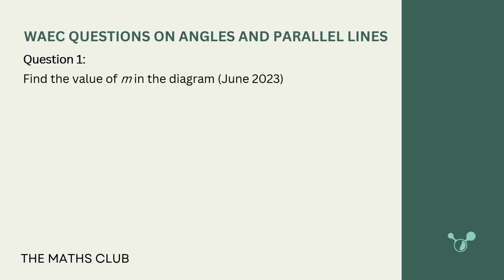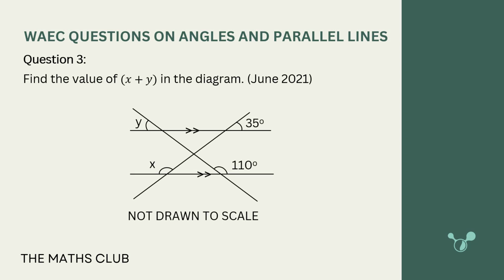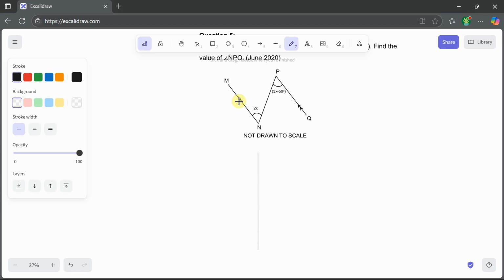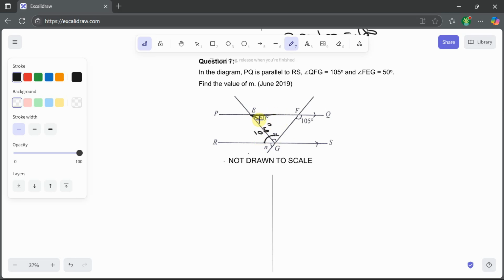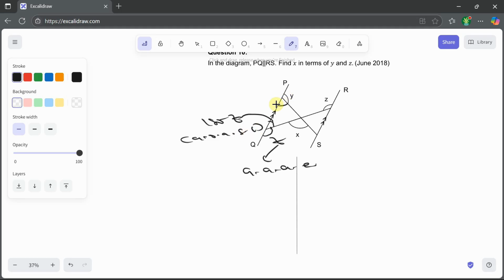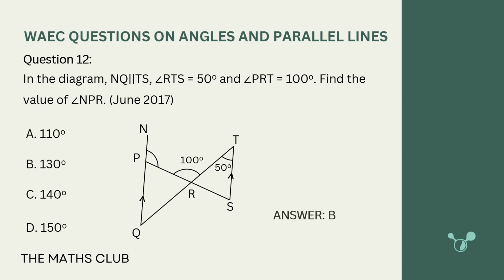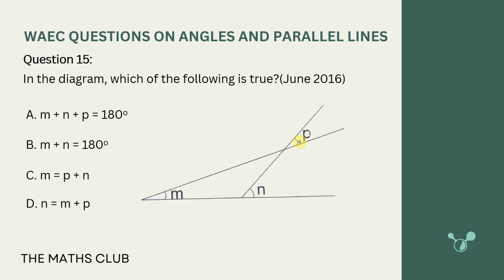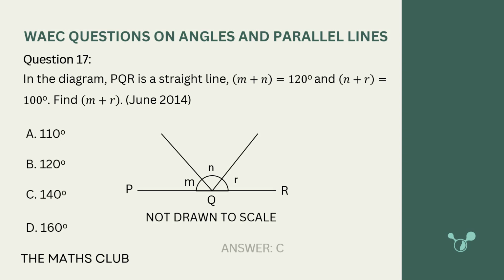WAEC Past Questions on Angles and Parallel Lines (2014–2023) | The Maths Club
Welcome to The Maths Club! In this video, we solve WAEC past questions on angles and parallel lines from 2014 to 2023.

*Time Stamp:*
00:00:00 Introduction
00:00:29 Question 1
00:02:54 Question 2
00:05:25 Question 3
00:07:50 Question 4
00:10:03 Question 5
00:11:38 Question 6
00:14:02 Question 7
00:16:22 Question 8
00:17:07 Question 9
00:19:08 Question 10
00:21:46 Question 11
00:23:10 Question 12
00:25:36 Question 13
00:27:22 Question 14
00:30:08 Question 15
00:31:43 Question 16
00:33:29 Question 17

*Note:* There may have been some questions that were mistakenly left out, but if you complete the entire playlist on plane geometry you will be able to easily solve them.